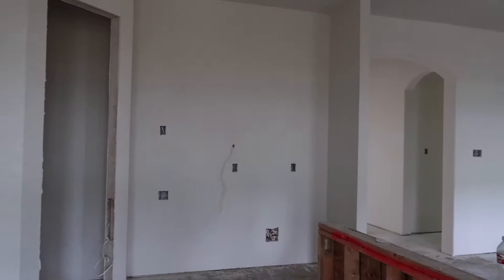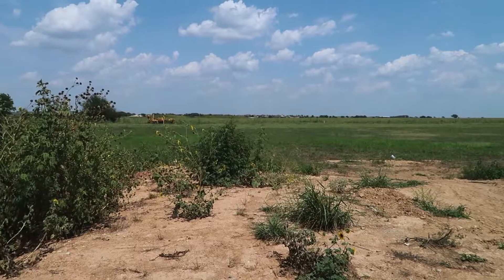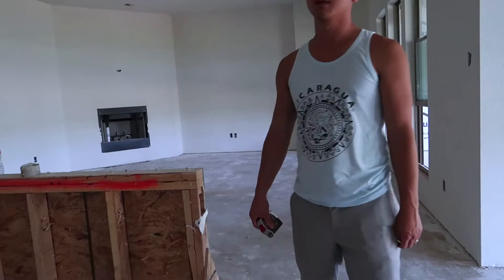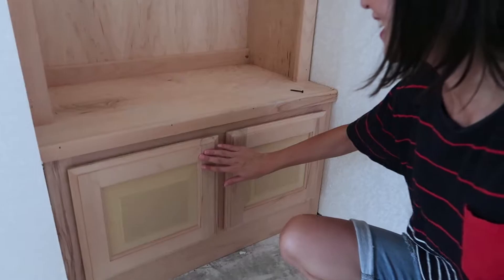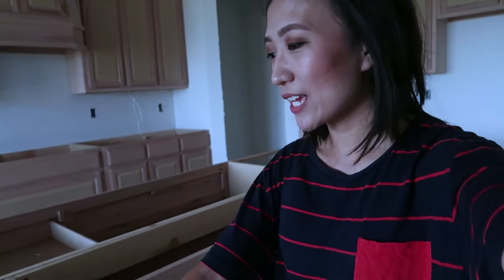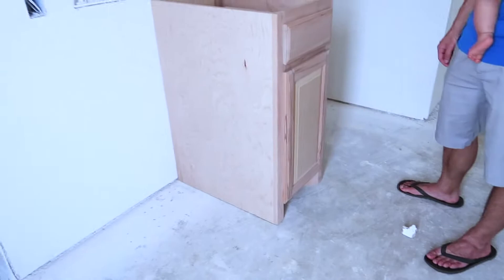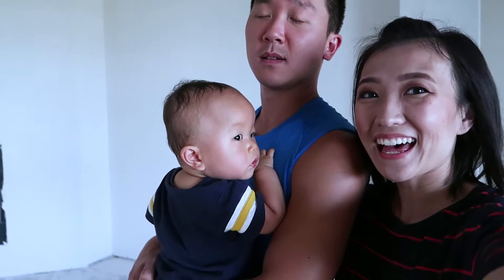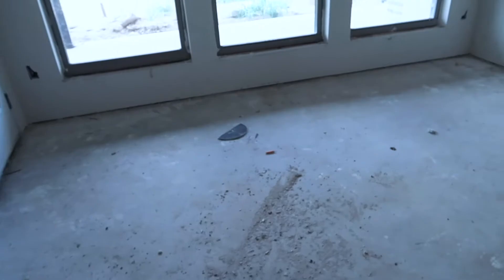HOUSE UPDATE! | Textured Walls, Light Fixtures, Cabinets | Our Journey Home EP. 7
Super exciting house update for y'all! In this vlog, we show you all that has been done to the house just within a week! Since the sheet rock went up, the walls have been textured and the cabinets were put in as well!! We also finalized our light fixtures at the lighting store. So many things happening at once y'all! This is exciting! Hope y'all enjoy this vlog and look forward to the next one!

Equipment I use to create content for y'all :)

Canon Powershot g7x Mark II
Nikon D5300 DSLR Camera Kit
Rode Video Mic Pro
Adobe Premier Pro Subscription

CHECK OUT SOME OF MY OTHER VIDEOS HERE:

HEART TO HEART SERIES!